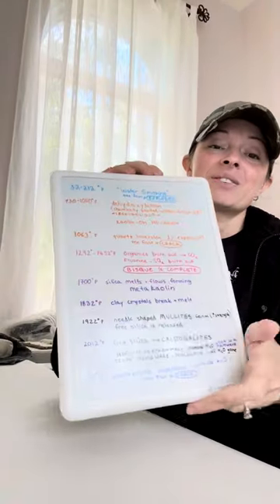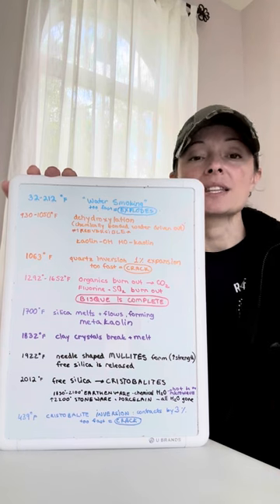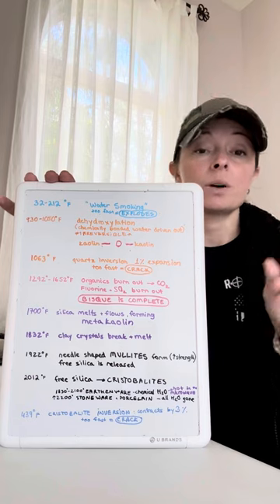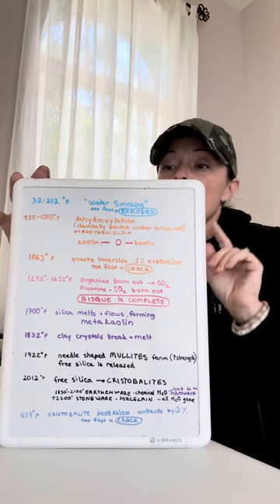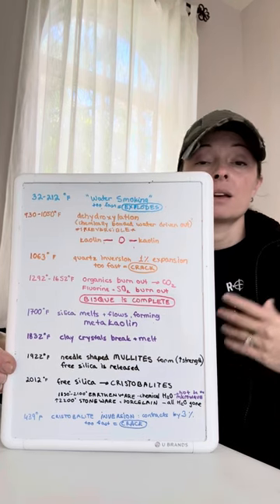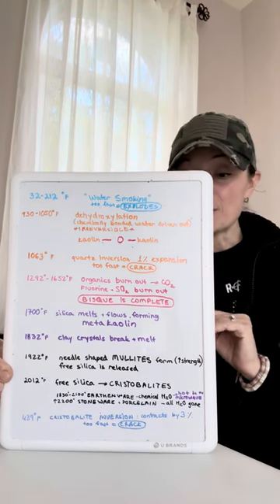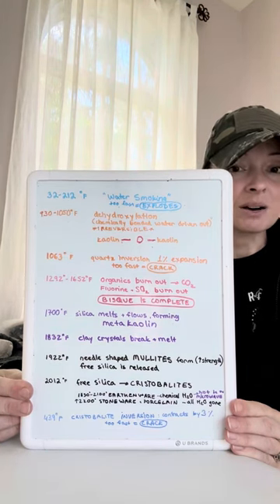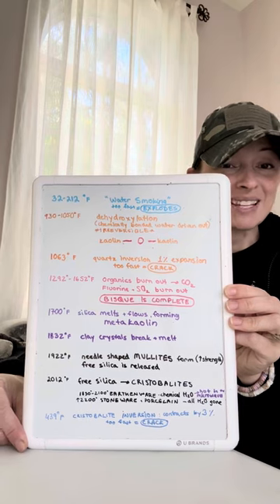Firing Pottery: What Happens in the Kiln and How Brittle Clay Actually Becomes Hard Pottery.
A basic understanding of the chemical process of firing clay will help you avoid preventable kiln mishaps and cracked or exploded pieces!